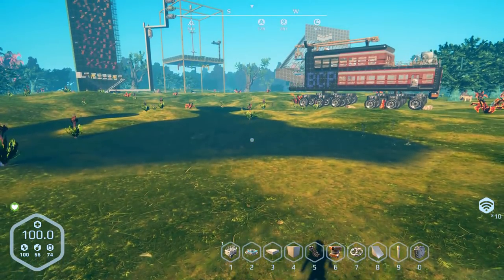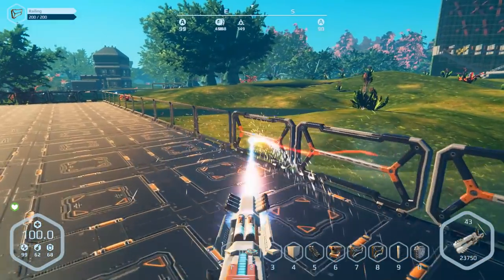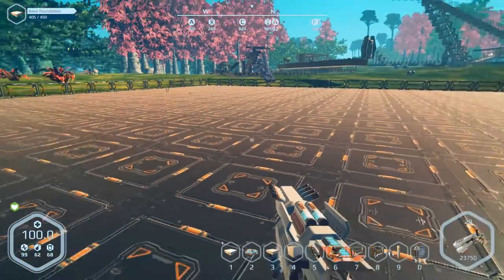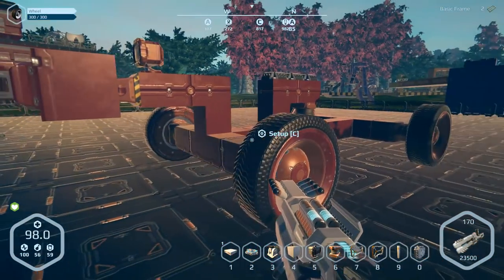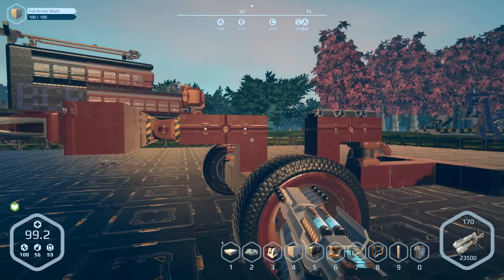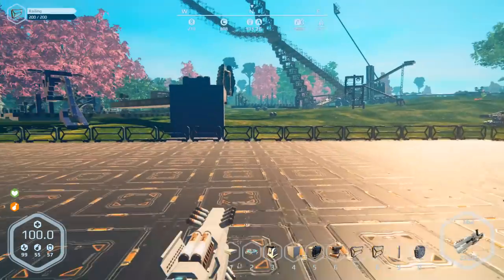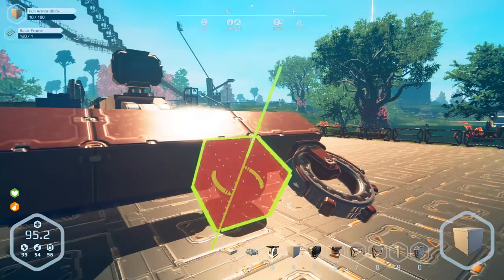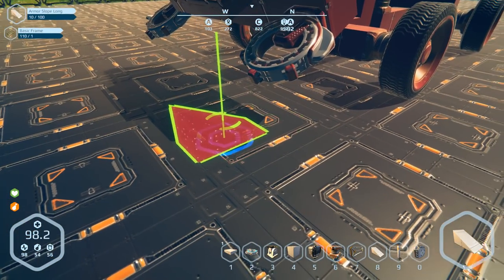Wireless Remote Control - Unity Explained - Planet Nomads Season 2 - 43